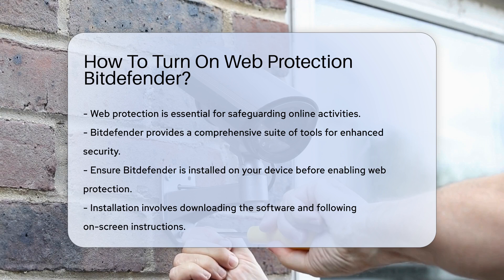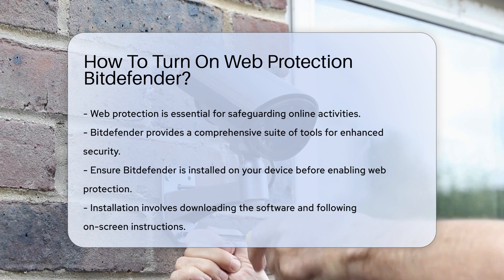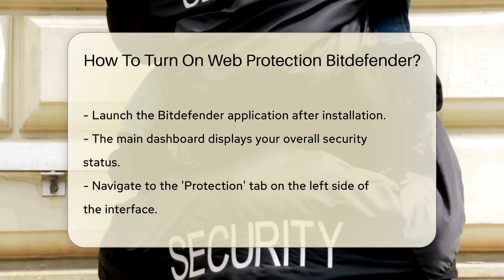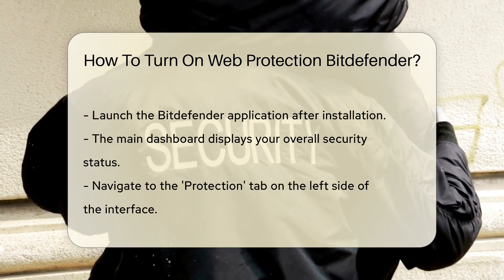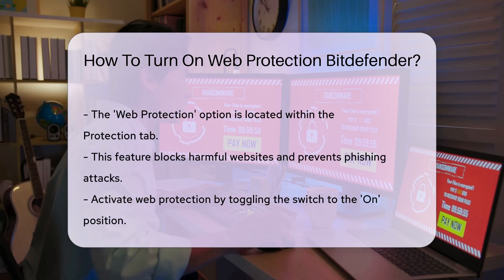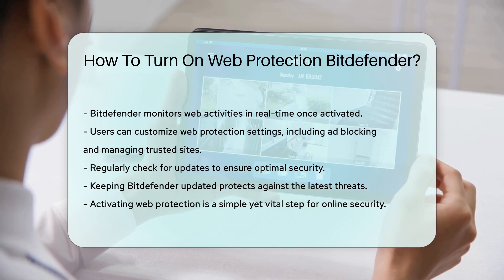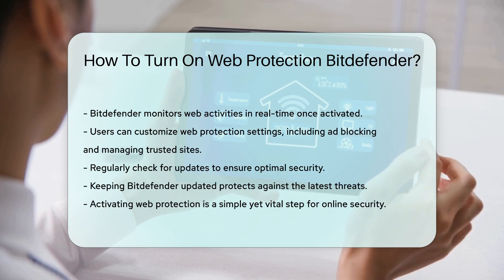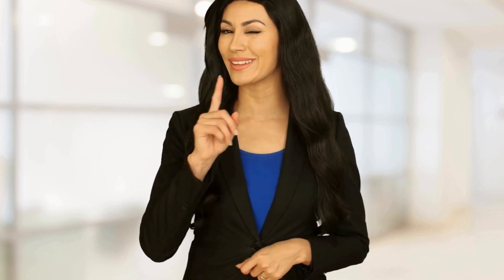How To Turn On Web Protection Bitdefender? - SecurityFirstCorp.com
How To Turn On Web Protection Bitdefender? Curious about how to activate web protection on Bitdefender for enhanced online security? In this informative video, we'll guide you through the simple steps to enable this crucial feature. Web protection is essential for safeguarding your online activities, and Bitdefender offers a comprehensive suite of tools to keep you secure while browsing. Learn how to activate web protection, customize settings, and stay updated on the latest security features to ensure optimal protection against online threats.

 Stay informed and protected with our step-by-step tutorial on activating web protection with Bitdefender. Enhance your digital security and enjoy a safer browsing experience today!